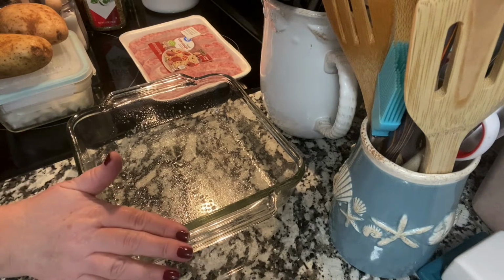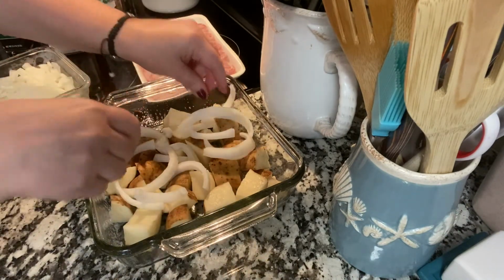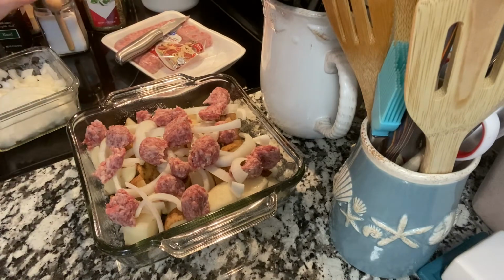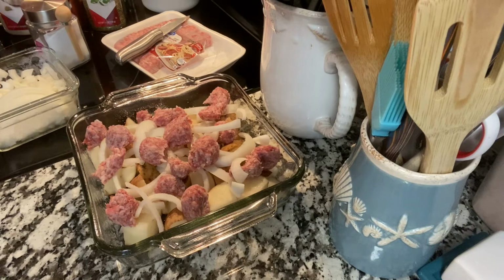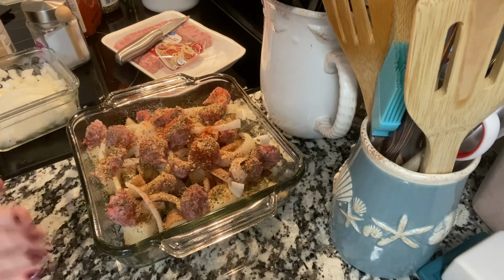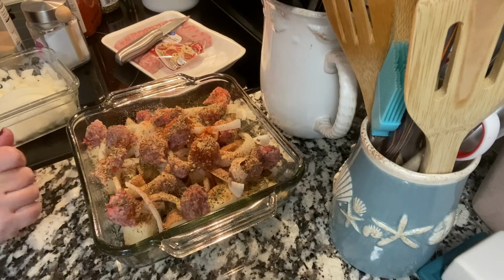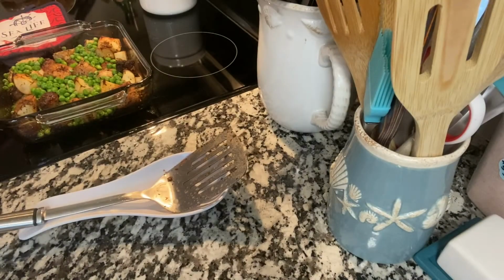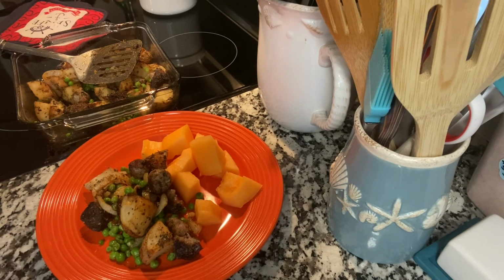What’s For Dinner ll Sweet Italian Sausage And Potatoes with Peas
Ingredients:
Sweet Italian Sausage, Potatoes, Onions, Garlic Powder, Paprika, Oregano, Basil, Frozen Green Peas, Salt and Pepper to taste

Bake at 400 for 1 hour, turning halfway through. Then add peas the last 15 minutes.